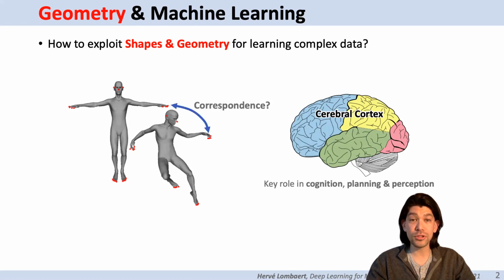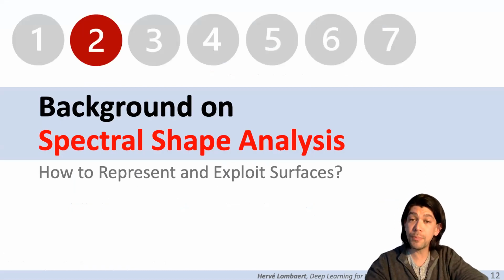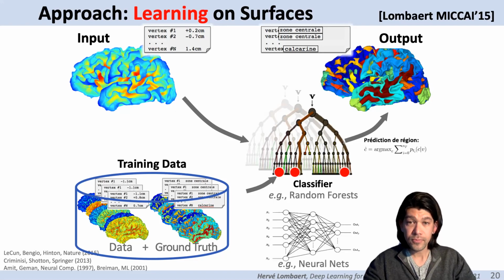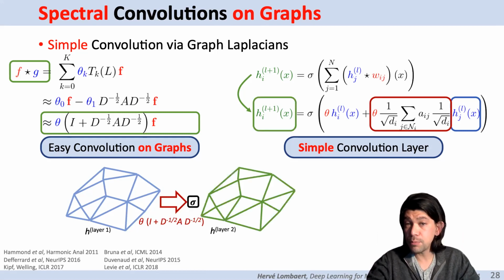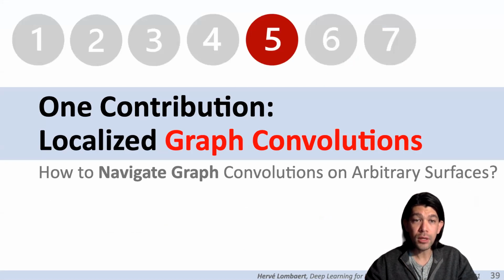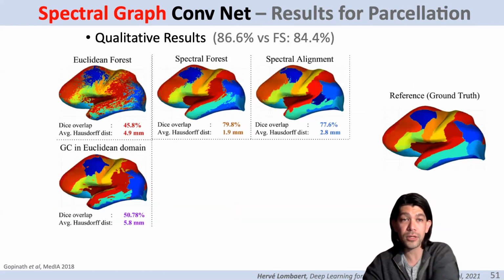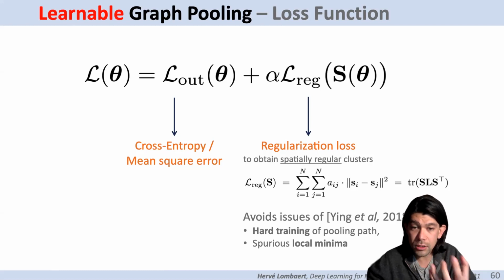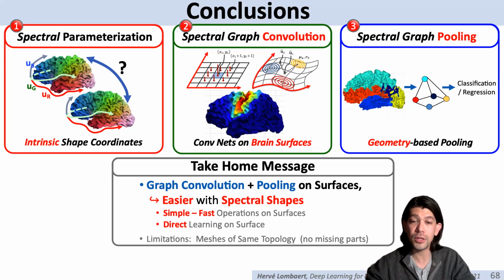DeepImaging2021 Geometric deep learning - Examples on brain surfaces by H Lombaert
How to analyze complex shapes, such as of the highly folded surface of the brain?  This talk will show how spectral shape analysis can benefit general problems where data fundamentally lives on surfaces.  Here, we exploit spectral coordinates derived from the Laplacian eigenfunctions of shapes.  Spectral coordinates have the advantage over Euclidean coordinates, to be geometry aware and to parameterize surfaces explicitly.  This change of paradigm, from Euclidean to spectral representations, enables a classifier to be applied *directly* on surface data, via spectral coordinates.  Brain matching and learning of surface data will be shown as examples.  The talk will focus, first, on spectral representations of shapes, with an example on brain surface matching; second, on the basics of geometric, or spectral deep learning; and finally, on the learning of surface data, with an example on automatic brain surface parcellation.